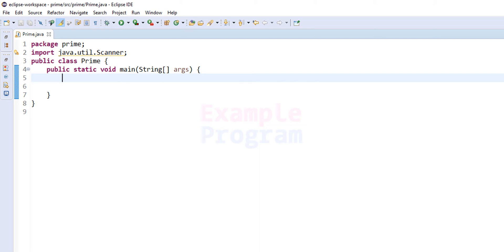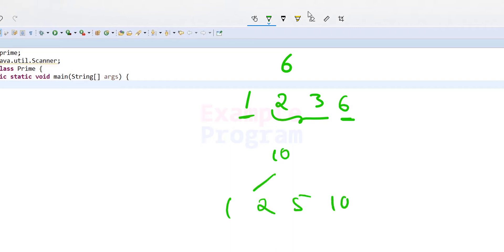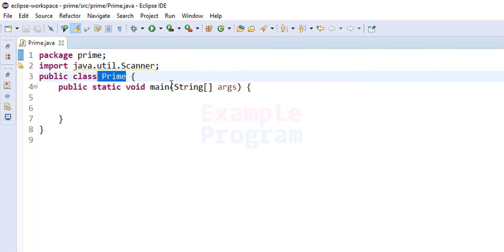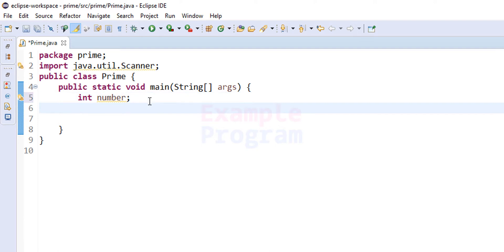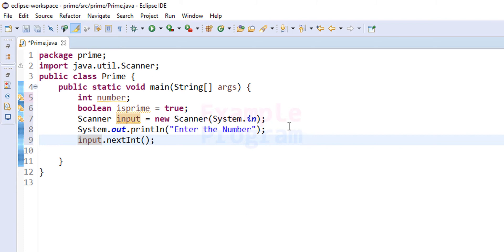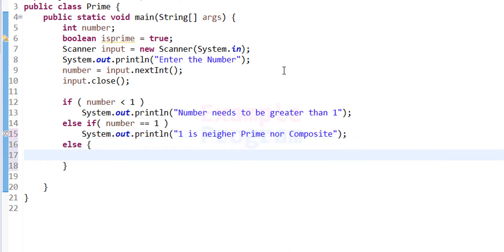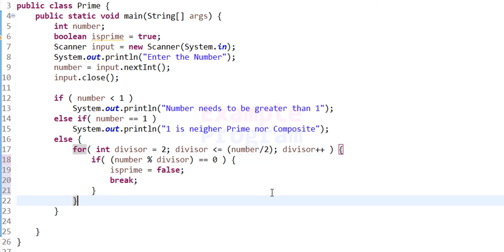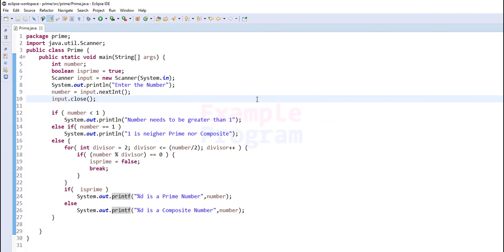Java Program to Check User Input for Prime or Composite Number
In this video you will learn to write a Java Program to Check whether the Number Entered by the User is Prime or Composite Number.

A Prime Number is a natural number greater than 1 which is completely divisible only by 1 and itself. if a natural number is not a prime number then it is called as a Composite Number.
1 is neither prime nor composite